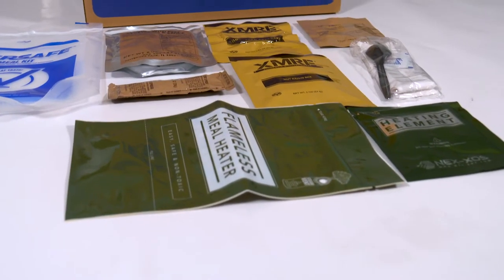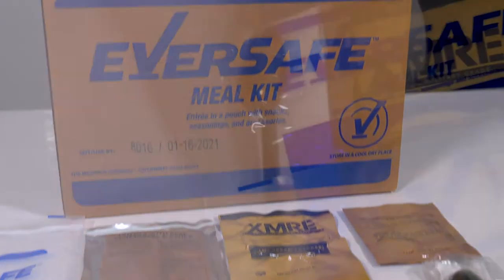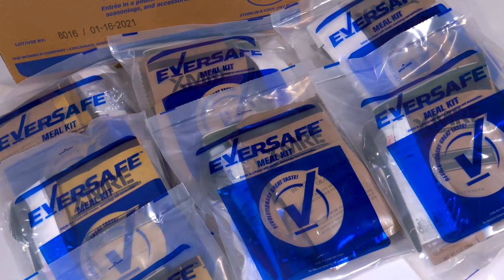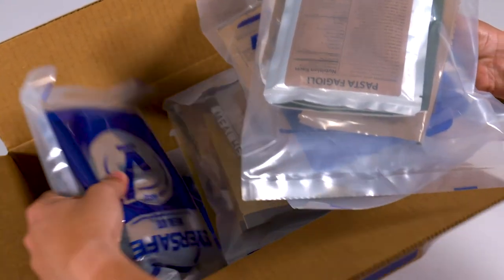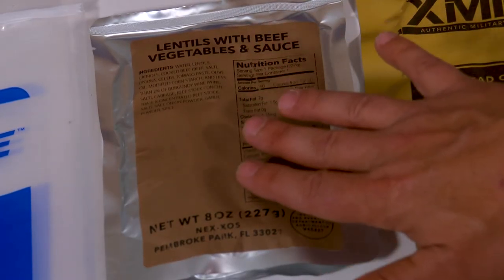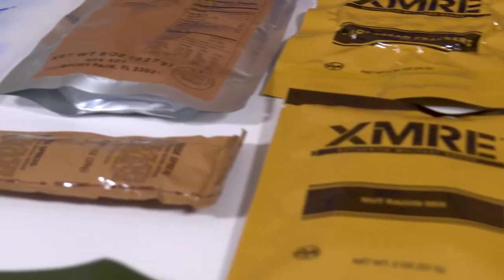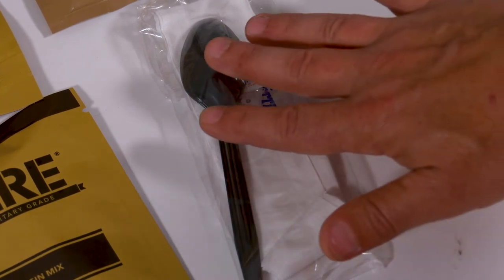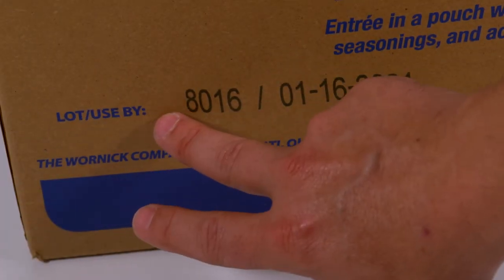EverSafe MRE - Features 2018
EverSafe MRE you will find a complete meal and a nutritional value of between 800 and 1,000 calories. You will find one main course, or entrée, which typically contains meat or protein source. There is also a side dish, which could be crackers and a special spread (Peanut Butter or Jam). There is also a beverage mix that contains essential electrolytes for keeping strong during a physically demanding situation.